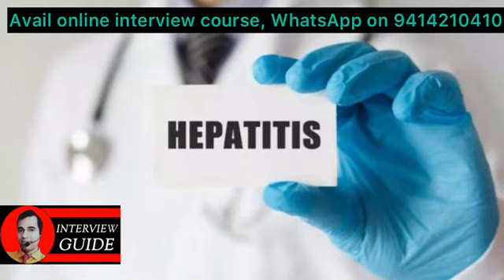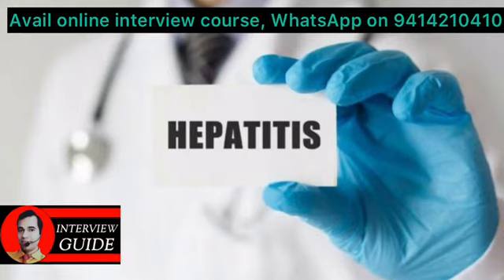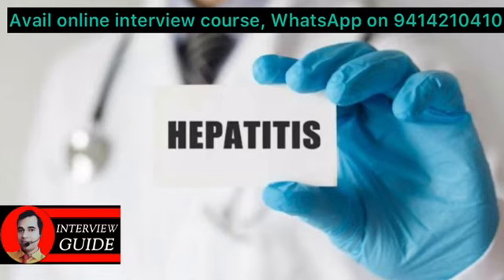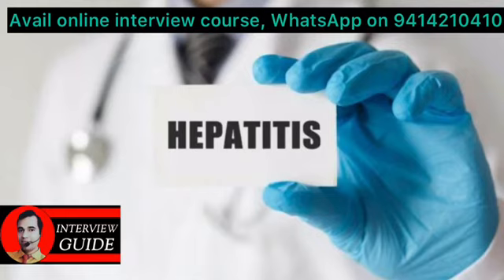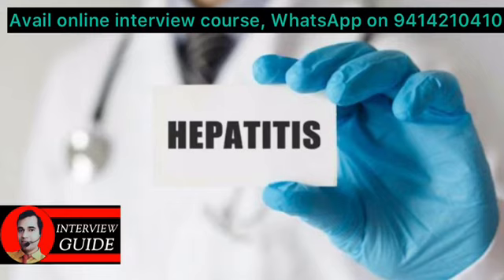Hepatitis | Army Doctor Interview | AMC ssc interview | CAPF Doctor | MNS Nursing | Interview Guide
Hepatitis is an inflammation of the liver. Alcohol consumption, several health conditions, and some medications can all cause this condition.

However, viral infections are the most common cause of hepatitis.
Hepatitis refers to an inflammatory condition of the liver. It is commonly the result of a viral infection, but there are other possible causes of hepatitis.

These include autoimmune hepatitis and hepatitis that occurs as a secondary result of medications, drugs, toxins, and alcohol. Autoimmune hepatitis is a disease that occurs when your body makes antibodies against your liver tissue.

The five main viral classifications of hepatitis are hepatitis A, B, C, D, and E. A different virus is responsible for each type of viral hepatitis.